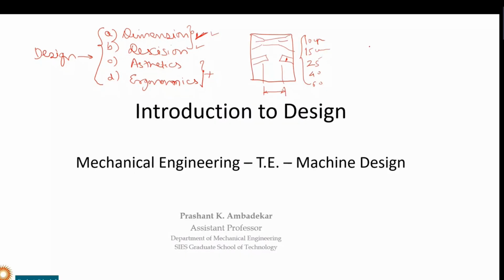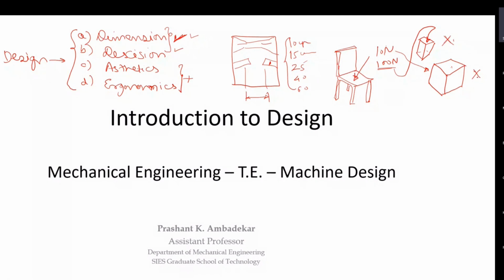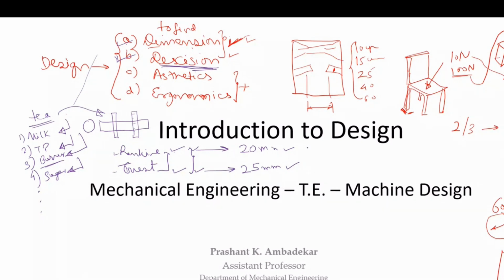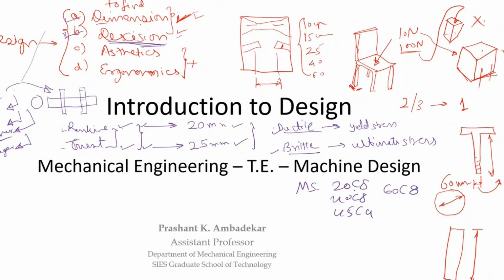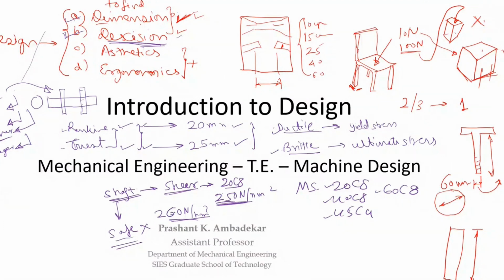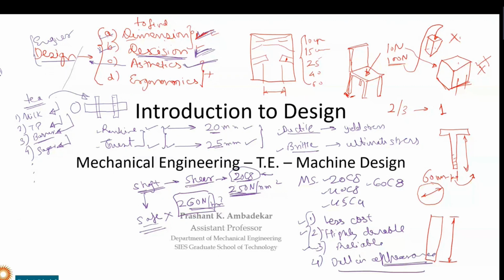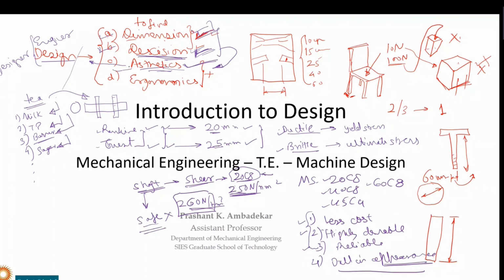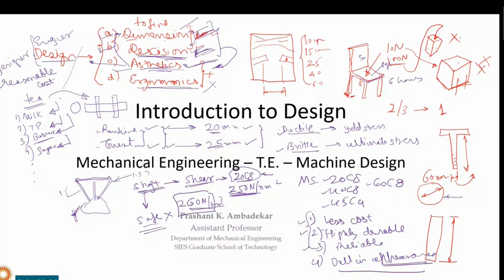What is Design? | Meaning of Design Explained | Simple Examples 🔍⚙️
Most of the Engineering students struggle to answer this question in interviews — What is meant by Design?

This video explains the meaning of Design in detail with simple daily life examples to help you understand the concept easily. Whether it's product design or machine design, knowing the basic definition of Design is essential for every engineering student.

✅ What is Design?
✅ How Design combines Functionality, Aesthetics, and Purpose
✅ Daily life examples to simplify the concept
✅ Why understanding Design is important in engineering